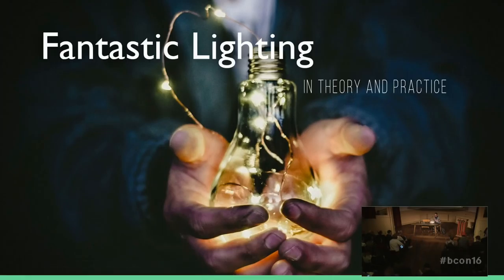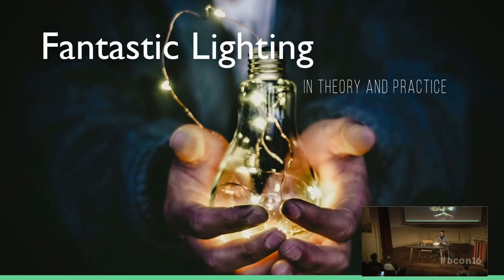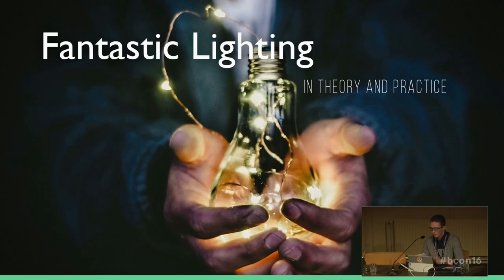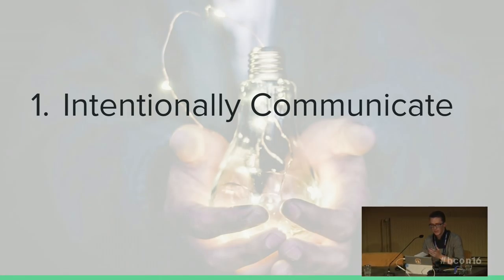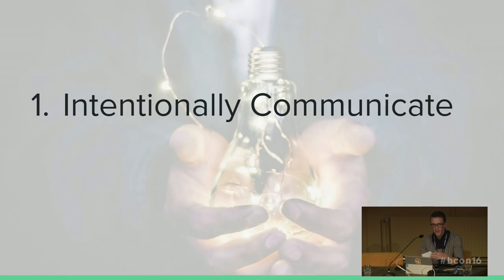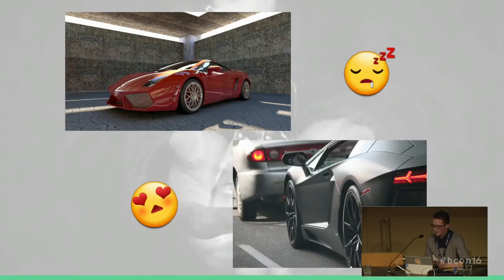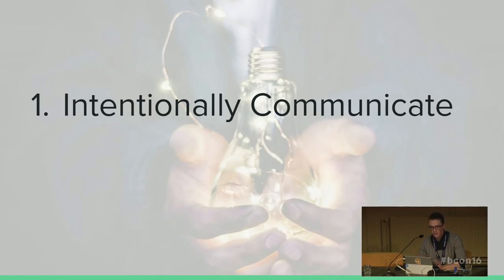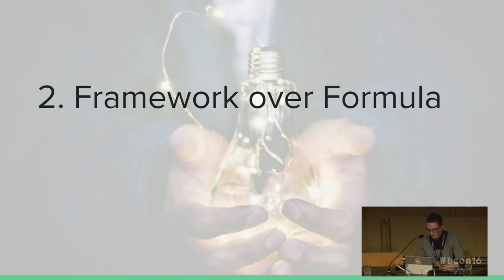Fantastic Lighting: Connecting Theory and Practice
Jonathan Lampel at Blender Conference 2016.